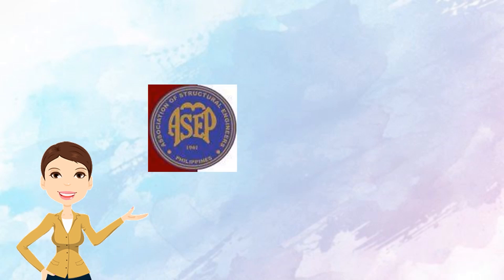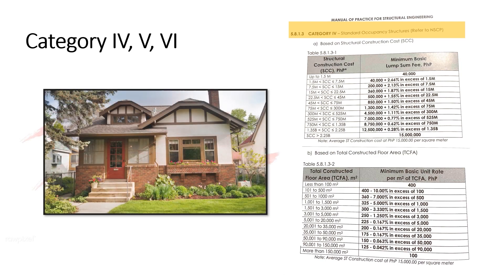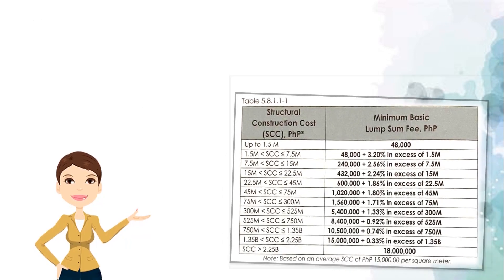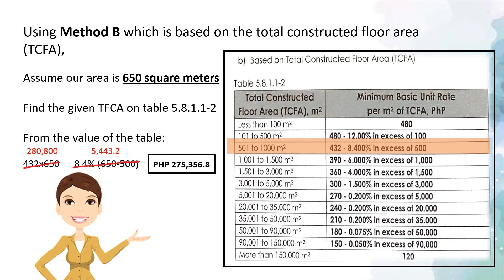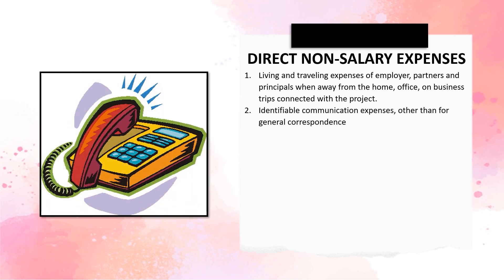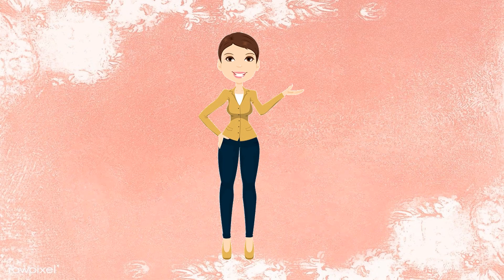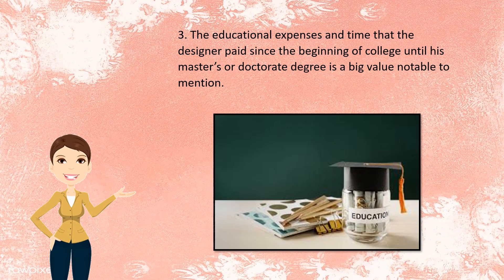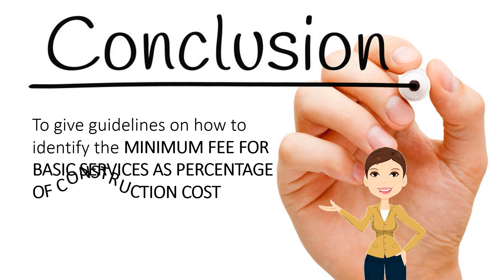Minimum Fee for Structural Designers | Manual of Practice for Structural Engineering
This video will talk about how to calculate basic design fees using Manual of Practice for Structural Engineering. The Manual provides guidelines for computation using the Structural Construction Cost (SCC) and the Total Constructed Floor Area (TCFA). Stay tune to know more about this!